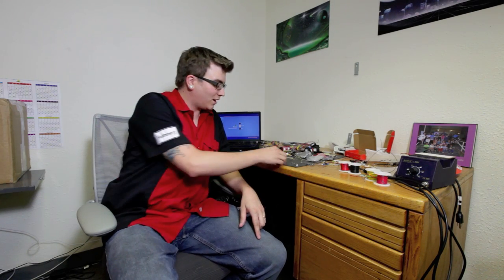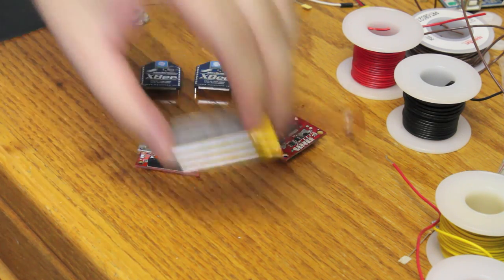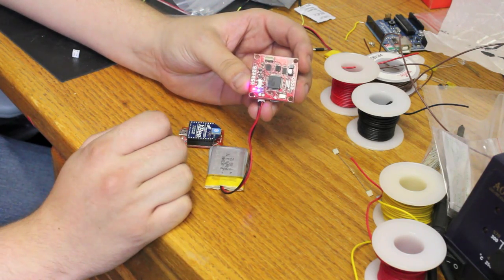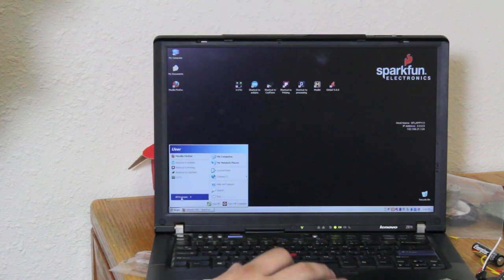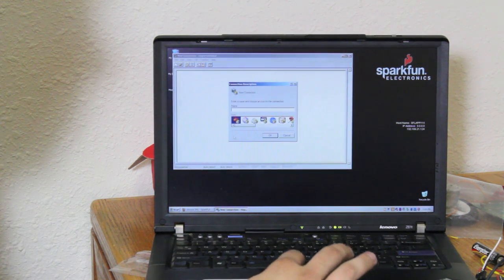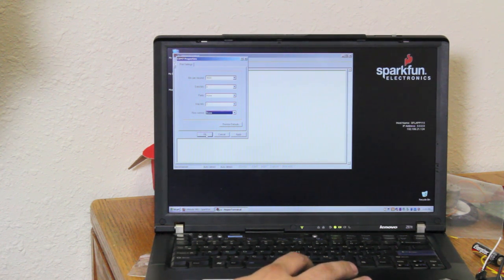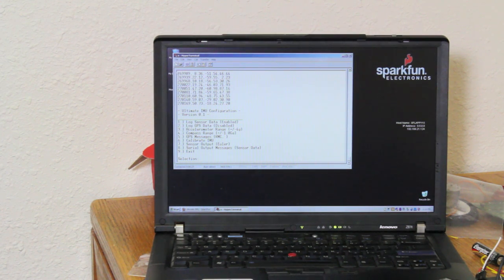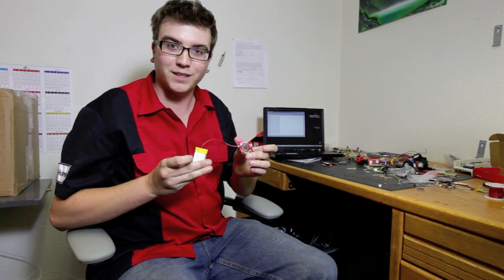Getting Started with the SparkFun Ultimate IMU